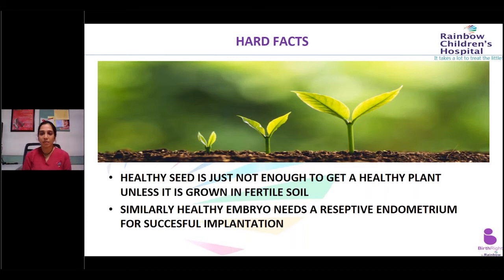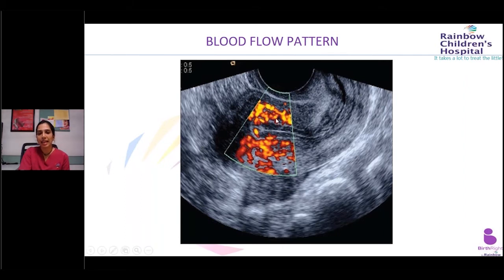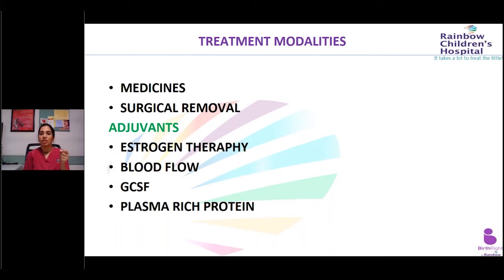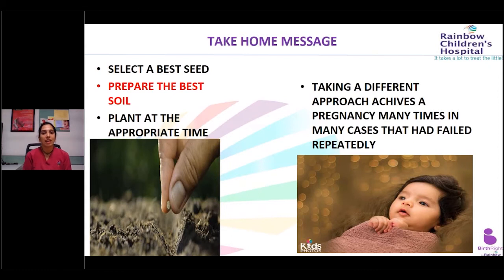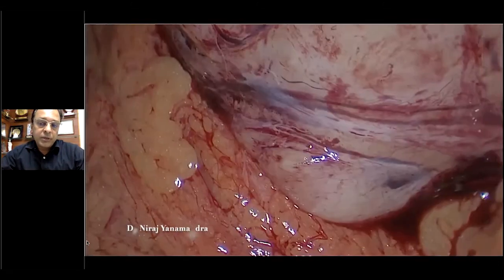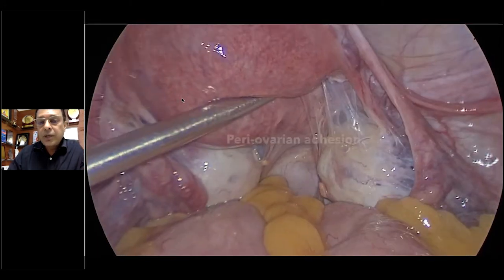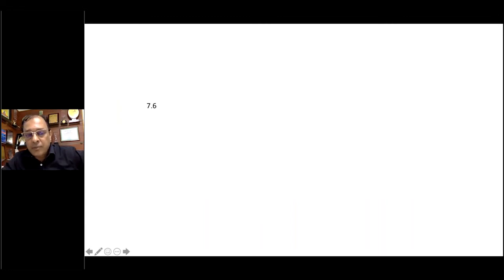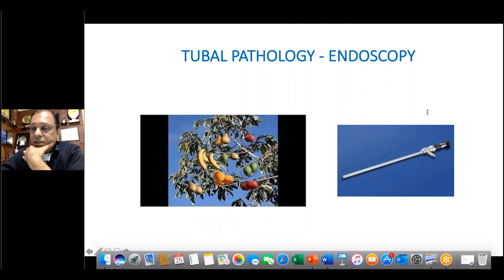A Live Webinar on Thin Endometrium in Infertility & Fertility Enhancing Surgeries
In this video, Dr. Niraj Krishnamurthy Yanamandra talks about fertility enhancement surgeries and the role of laparoscopy in sub fertile patients. Laparoscopy helps to diagnose and manage many gynecologic conditions. He emphasizes on tubal pathology and how it is one of the main cause of infertility and also how tubal disease can result from infection, endometriosis, past surgery, and tubal blockage can be at the proximal or distal portion of the tubes.
Dr. Niraj Krishnamurthy Yanamandra who is senior consultant obstetrician & gynaecologist, Laparoscopy & Hysteroscopy Surgeon who has worked in reputed hospitals in India and Dr. Pallavi Challasani is a consultant for Infertility at Rainbow Hospitals, Hydernagar & Vikrampuri.
Dr. Pallavi Challasani discusses about thin endometrium in infertility and the impact of management of thin endometrium and the common challenge faced by patients who are undergoing assisted reproduction. She mostly emphasis on symptoms of thin endometrium such as:
• Abnormal Menstrual Cycle
• Painful periods
• Irregular timings of periods
• Reduced menstrual bleeding
Watch this video to know how we provide the best of our knowledge and services at Rainbow Children’s Hospital.